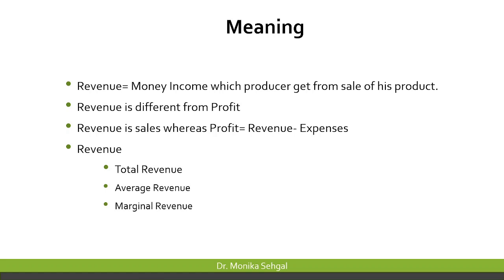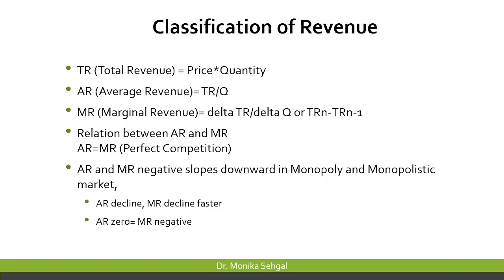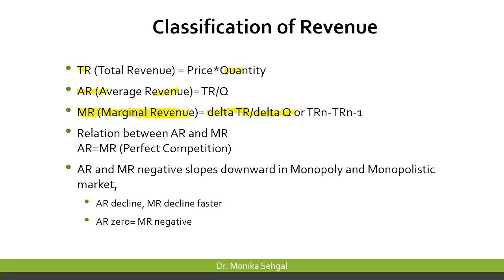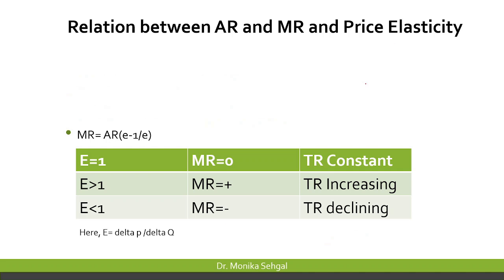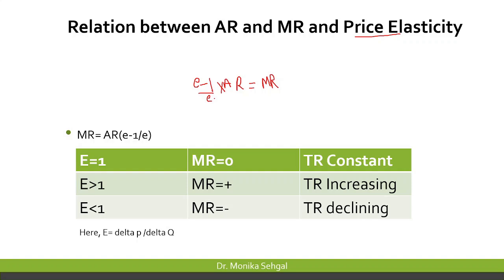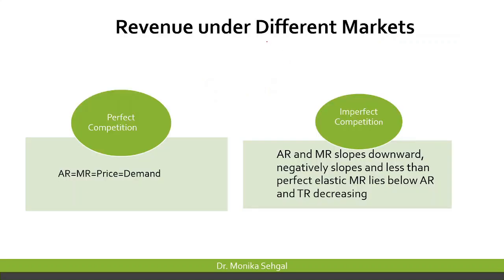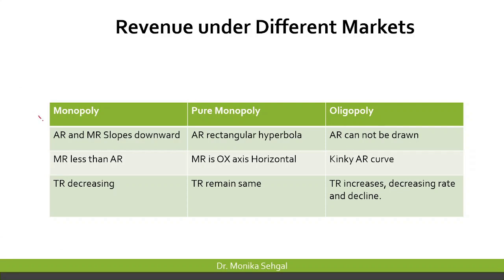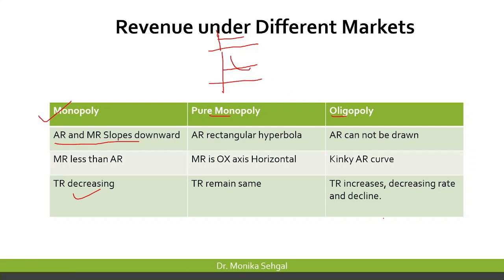THEORY OF REVENUE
Unlocking economic potential by uncovering valuable insights into revenue theory is crucial for driving growth and prosperity.